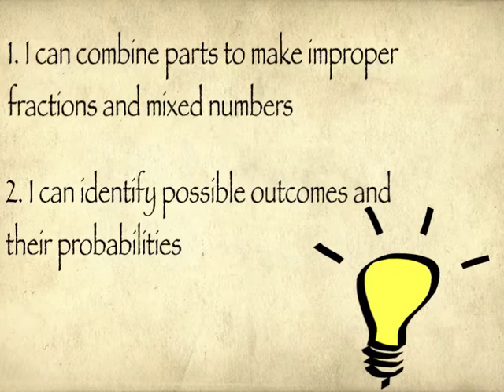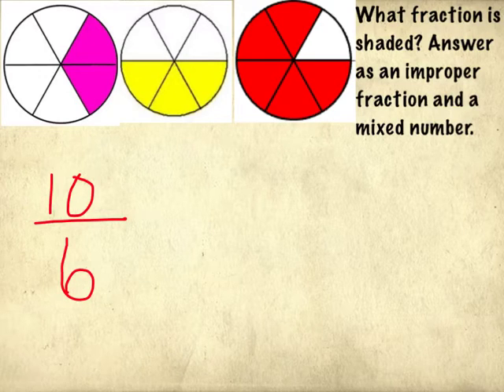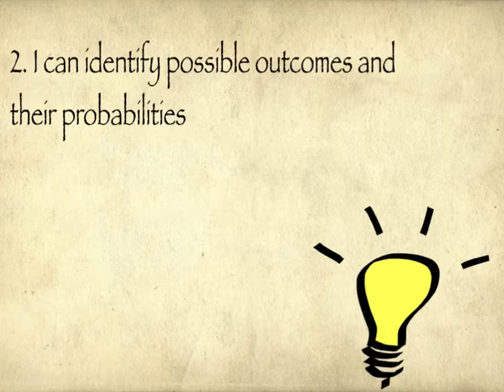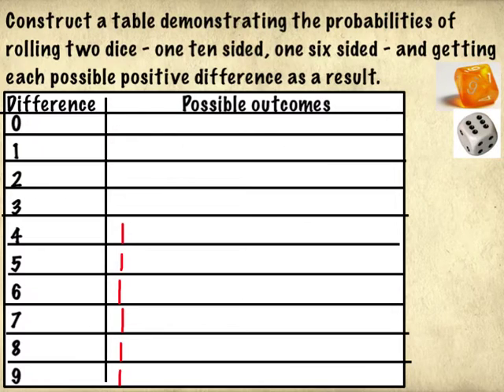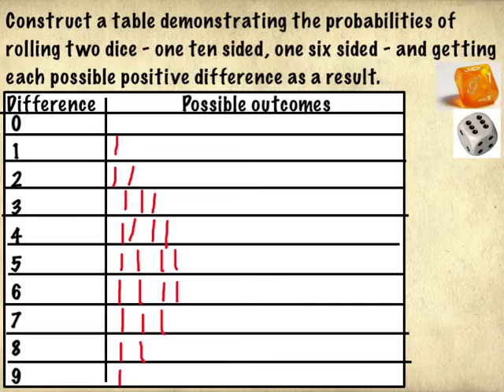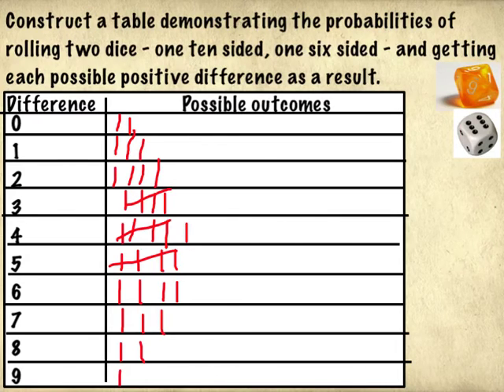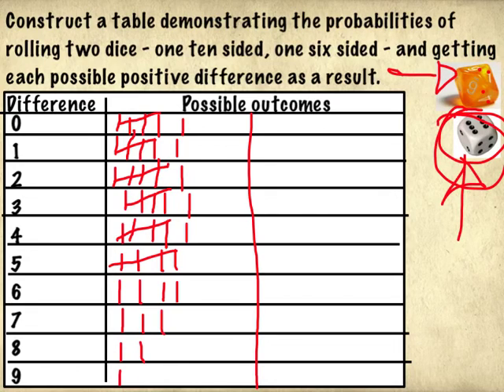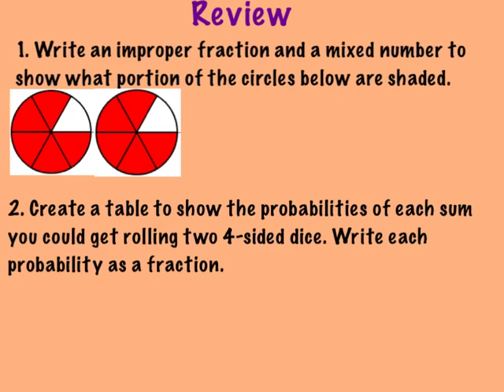Test 15 Lesson 4